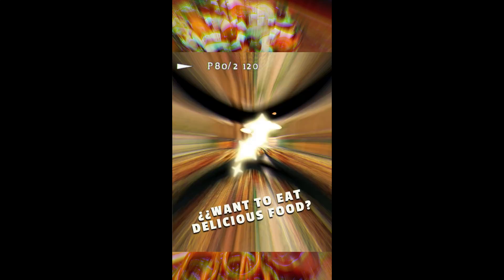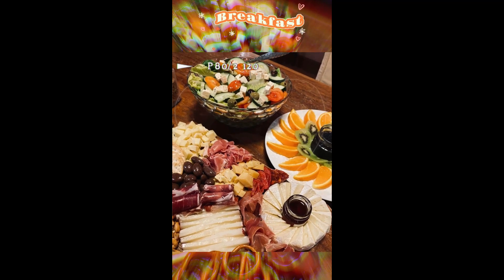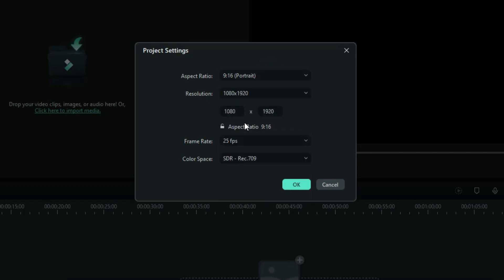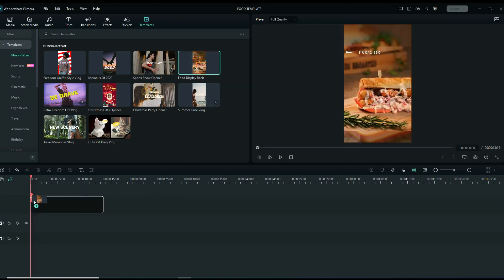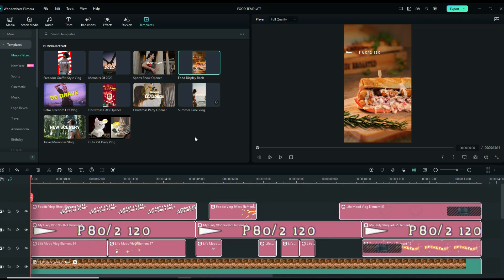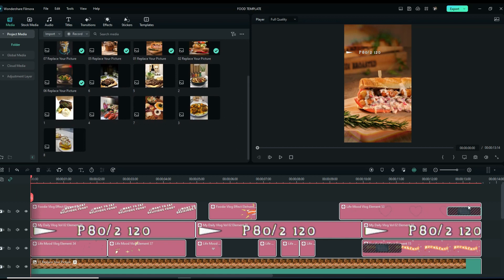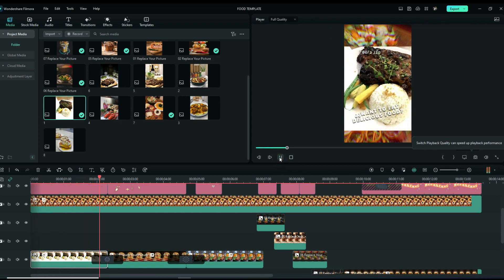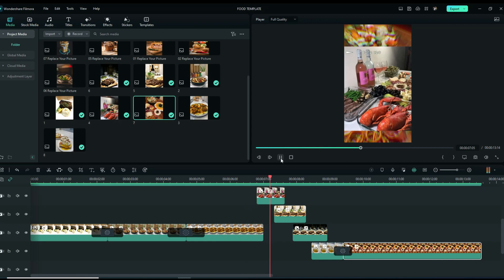Easiest way to make FB Reels and YouTube shorts using Filmora 12 Templates